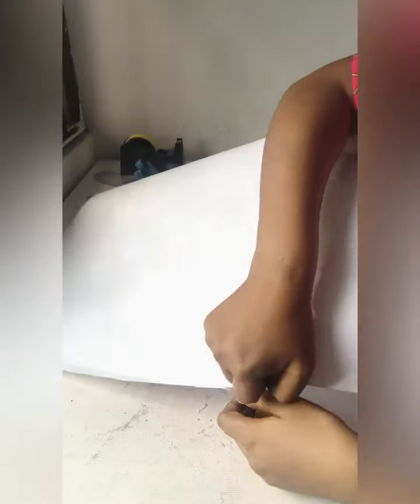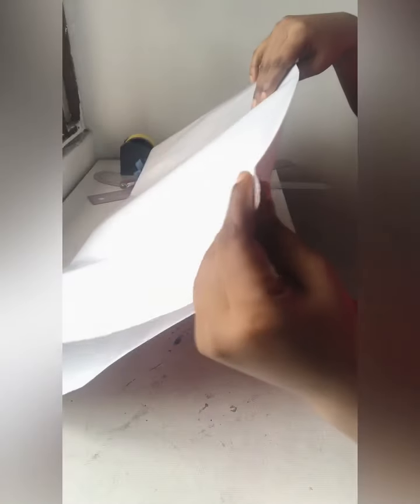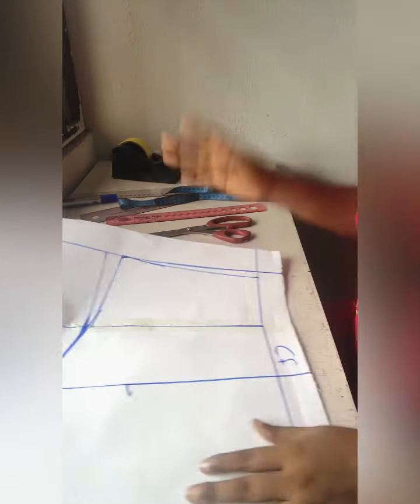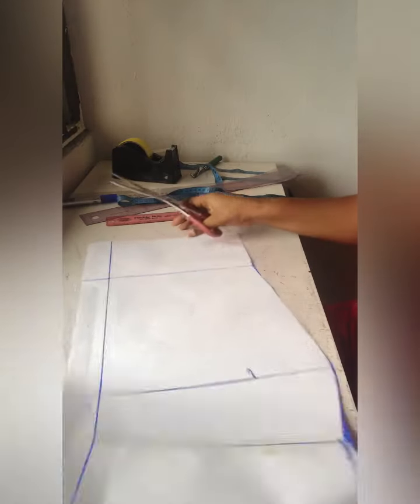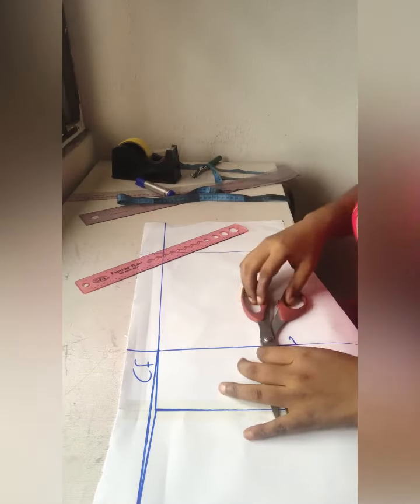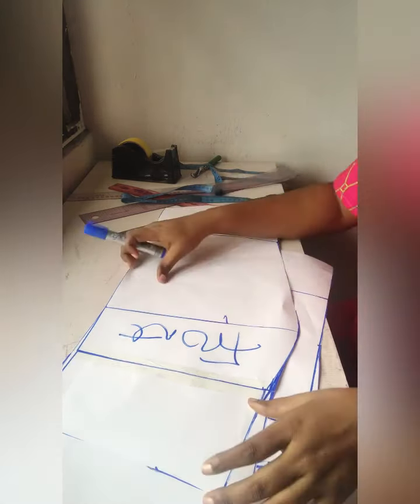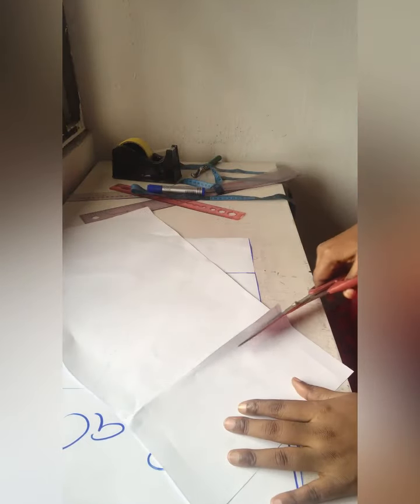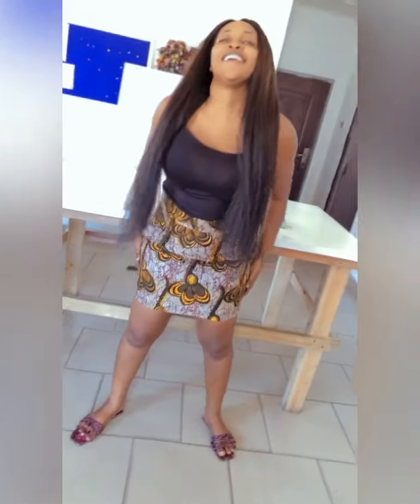Pencil skirt (method 2)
How to close your low stomach
Please check method 1 for sewing tutorial